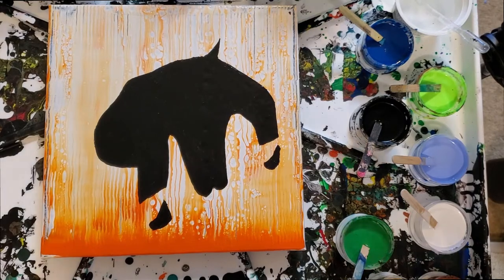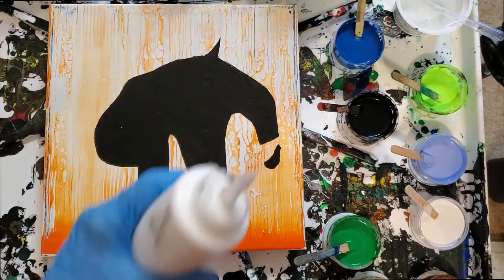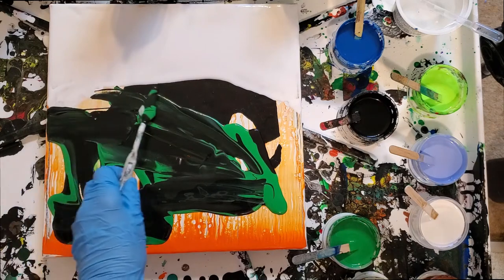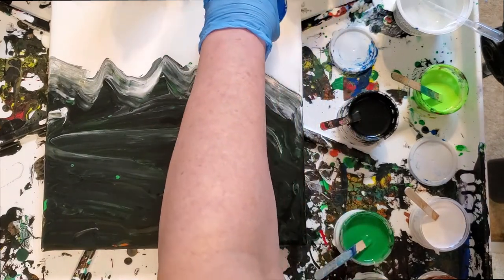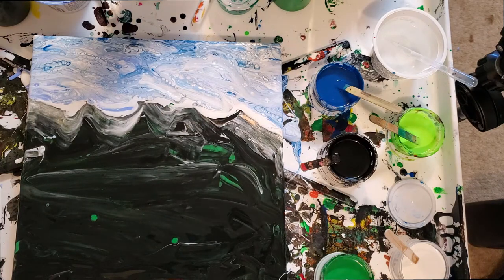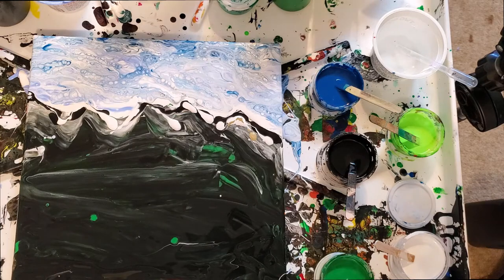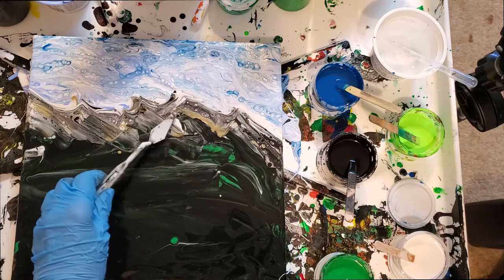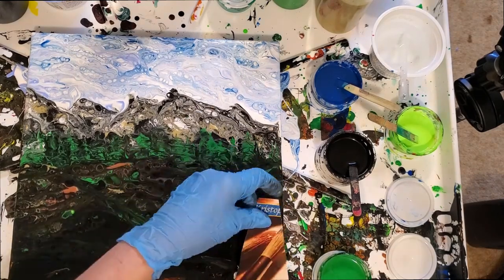Part 1, Real Time Tutorial Sky and Mountains Forest Landscape Acrylic Pour Painting Learn How Here!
In this, Part one of my three part real time video tutorial, I am teaching  you the beginnings of how to use simple tools and swiping techniques to create a landscape painting with depth! If you want to paint along, you will need a square canvas (I used a 12" x 12"), a few simple tools like popsicle sticks, a plastic spoon, or even a chopstick, and these colors:
White with no silicone for sky base
Black with no silicone for Mountains and land base
Colors with Silicone:
Dark Green
Grass Green
Neon Green
Copper
Gold
White